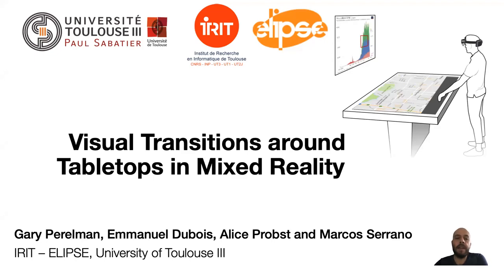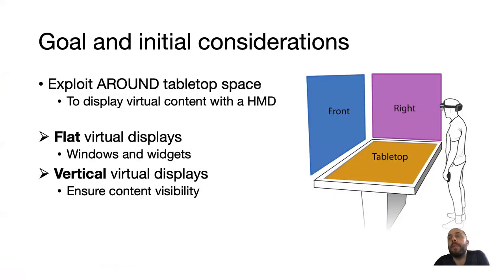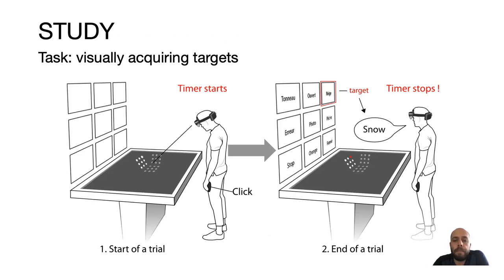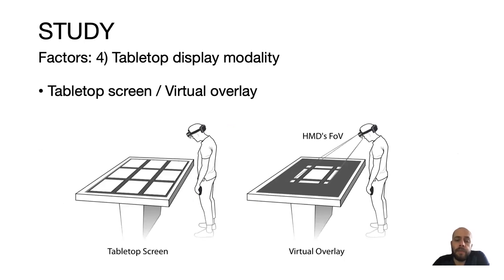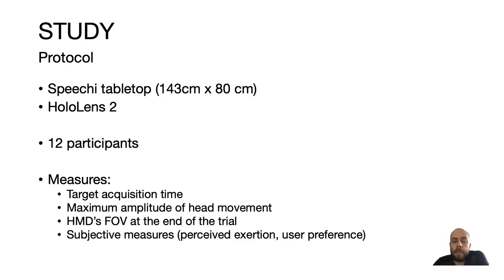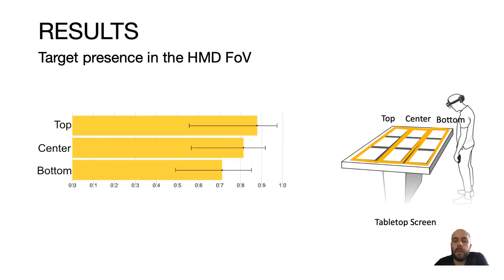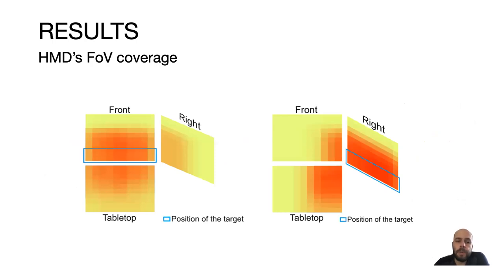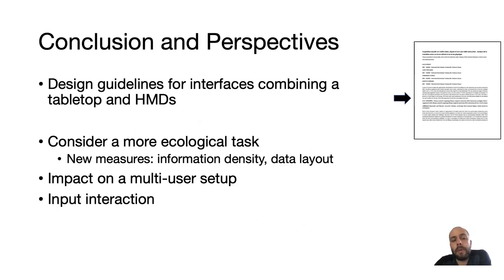Study on a Visual Acquisition Task Between Vertical Virtual Displays and Horizontal Tabletops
Visual Transitions around Tabletops in Mixed Reality: Study on a Visual Acquisition Task Between Vertical Virtual Displays and Horizontal Tabletops
Gary Perelman, Emmanuel Dubois, Alice Probst, Marcos Serrano
Proceedings of the ACM on Human-Computer Interaction, Volume 6, Issue ISS, December 2022

Abstract
See-through Head-Mounted Displays (HMDs) offer interesting opportunities to augment the interaction space around screens, especially around horizontal tabletops. In such context, HMDs can display surrounding vertical virtual windows to complement the tabletop content with data displayed in close vicinity. However, the effects of such combination on the visual acquisition of targets in the resulting combined display space have scarcely been explored. In this paper we conduct a study to explore visual acquisitions in such contexts, with a specific focus on the analysis of visual transitions between the horizontal tabletop display and the vertical virtual displays (in front and on the side of the tabletop). To further study the possible visual perception of the tabletop content out of the HMD and its impact on visual interaction, we distinguished two solutions for displaying information on the horizontal tabletop: using the see-through HMD to display virtual content over the tabletop surface (virtual overlay), i.e. the content is only visible inside the HMD’s FoV, or using the tabletop itself (tabletop screen). 12 participants performed visual acquisition tasks involving the horizontal and vertical displays. We measured the time to perform the task, the head movements, the portions of the displays visible in the HMD’s field of view, the physical fatigue and the user’s preference. Our results show that it is faster to acquire virtual targets in the front display than on the side. Results reveal that the use of the virtual overlay on the tabletop slows down the visual acquisition compared to the use of the tabletop screen, showing that users exploit the visual perception of the tabletop content on the peripheral visual space. We were also able to quantify when and to which extent targets on the tabletop can be acquired without being visible within the HMD's field of view when using the tabletop screen, i.e. by looking under the HMD. These results lead to design recommendations for more efficient, comfortable and integrated interfaces combining tabletop and surrounding vertical virtual displays.